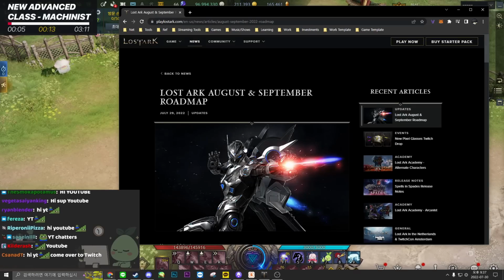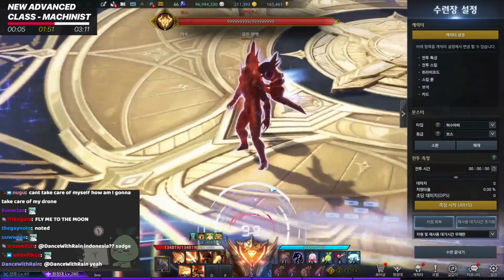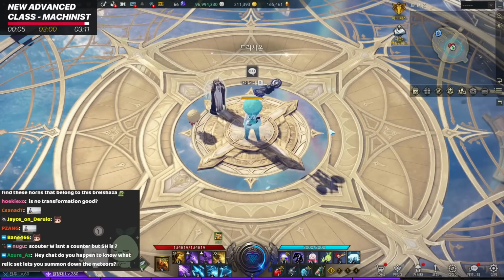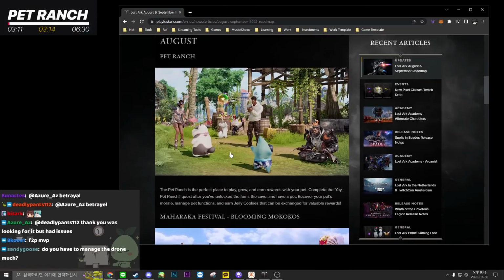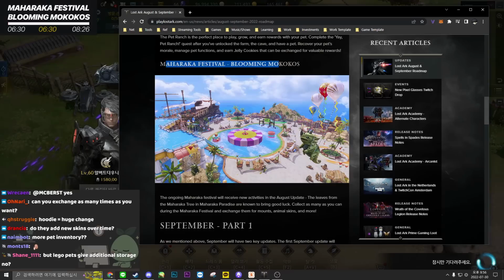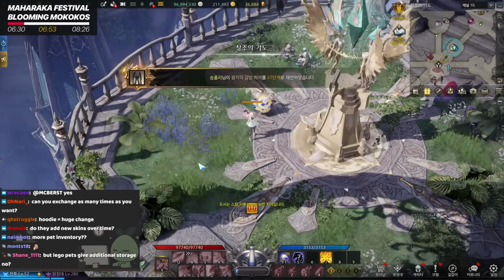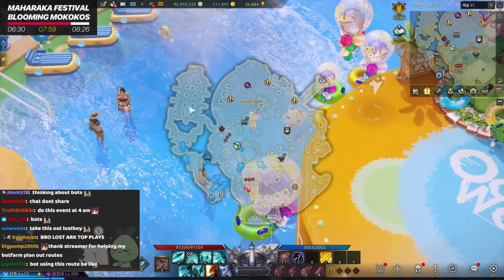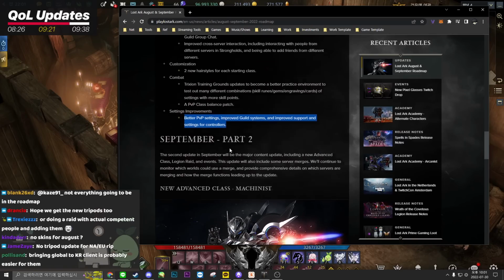He only needs 2 gems?!? - Roadmap review (New class Scouter btw)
Feel Free to visit our community for more questions

Check the Posts for news!